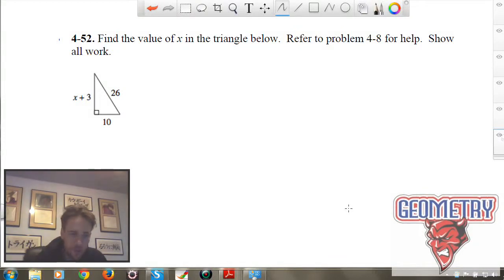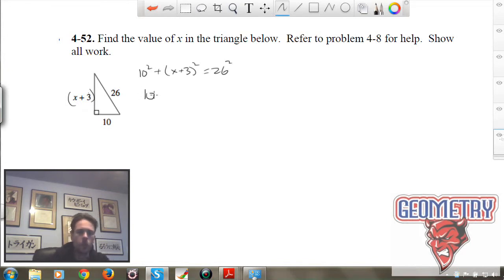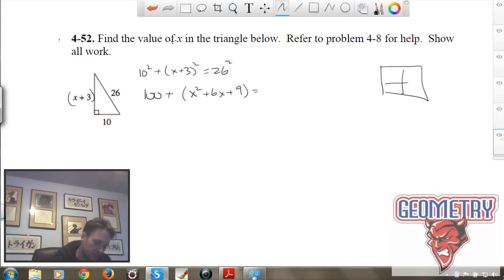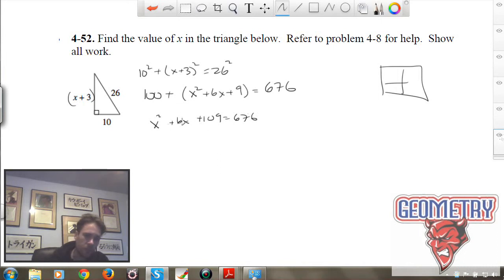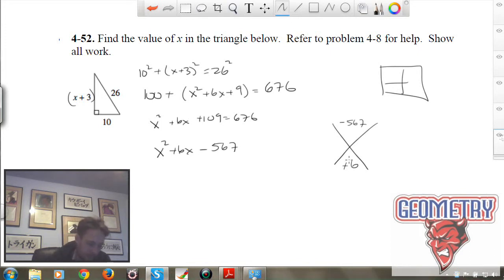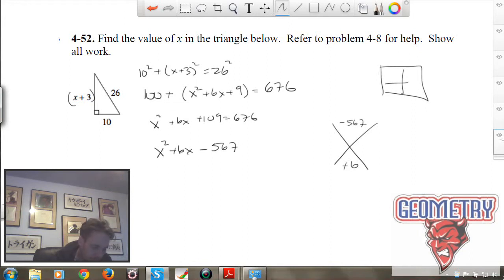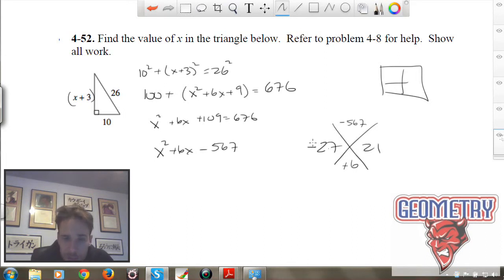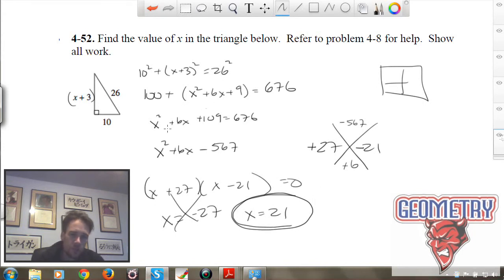Geometry Unit 5 Problem 52 - CH4